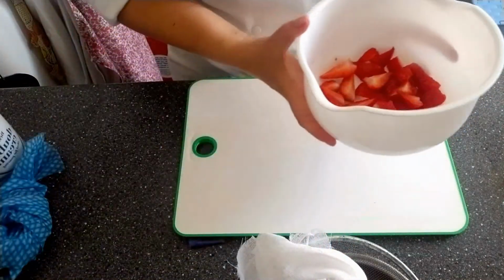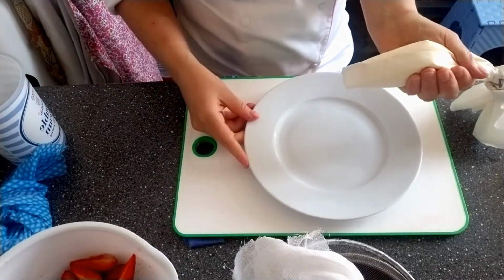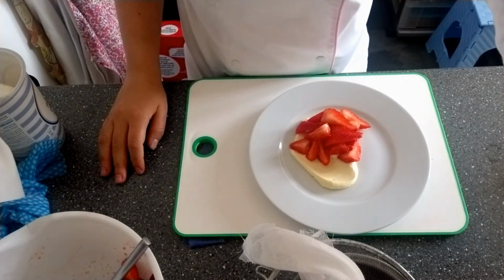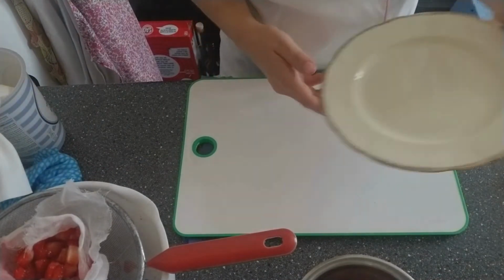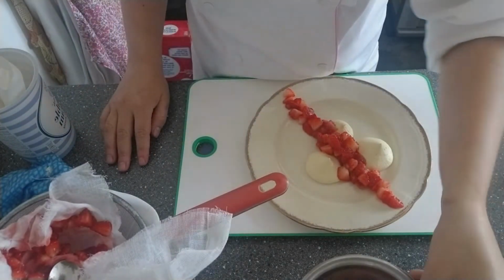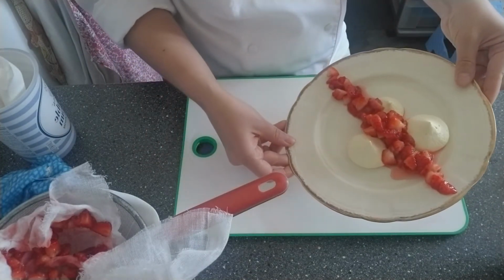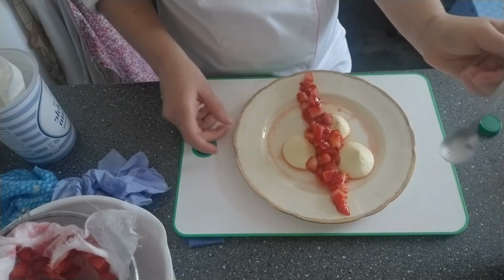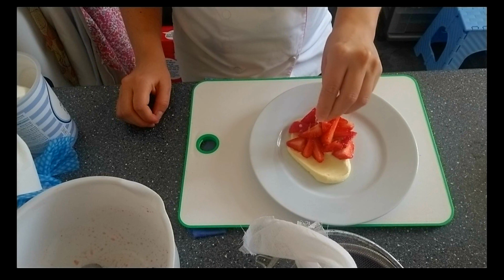Strawberries & cream 2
In the second part to this two parter I show you how a couple of simple ways to present the ingredients we prepared in part 1 at home.

Have a look at how you can get the most from your strawberries in part one, ready to try some plating part 2.

Click and follow the link at the end of this video to take you back to part 1.